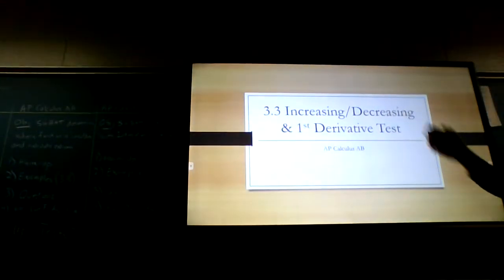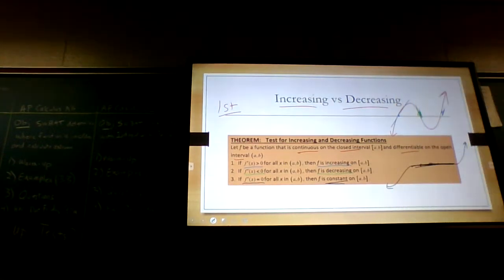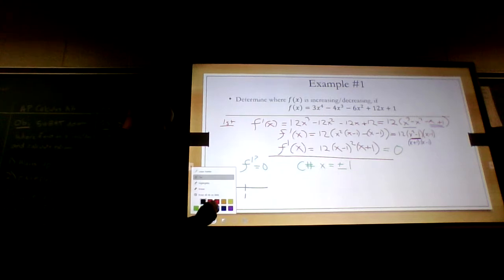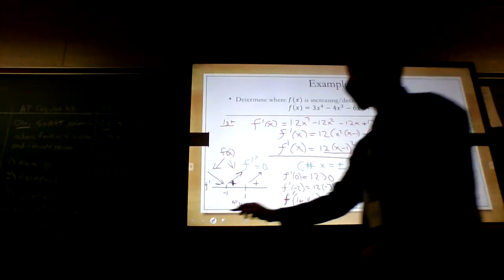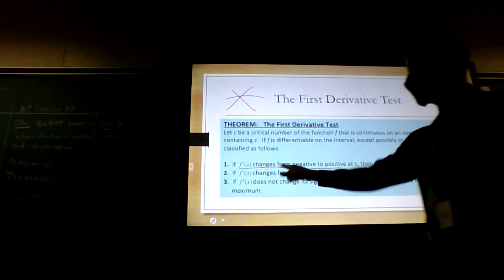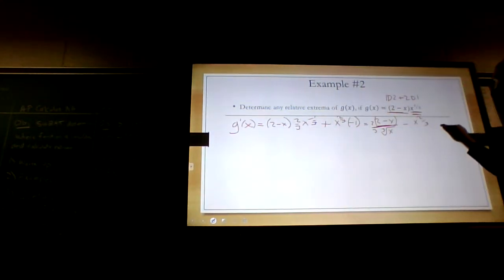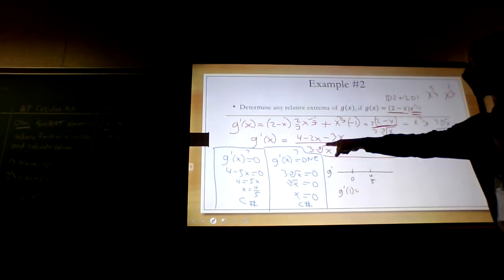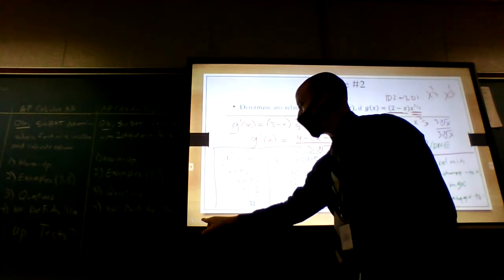AP Calculus AB Class - Nov 2, 2020 (3.3 Inc/Dec and 1st Derv Test)